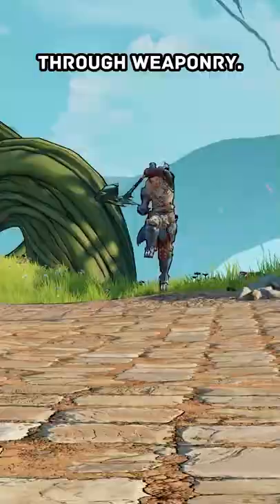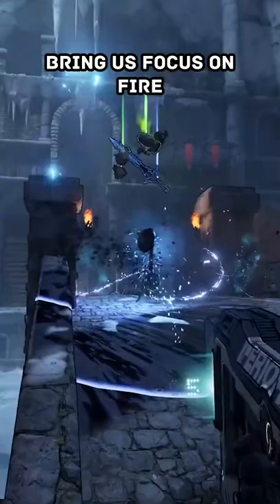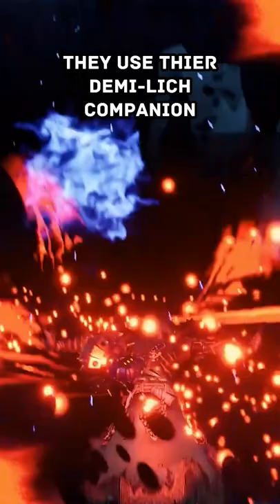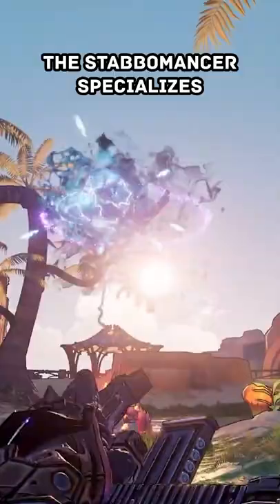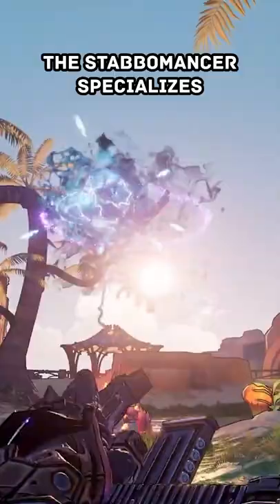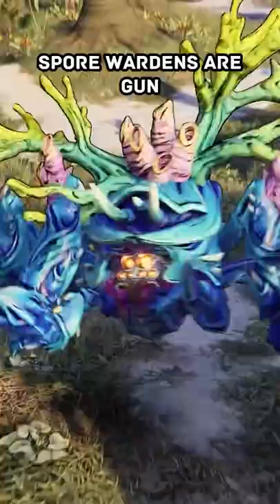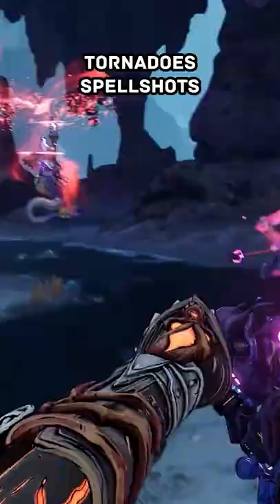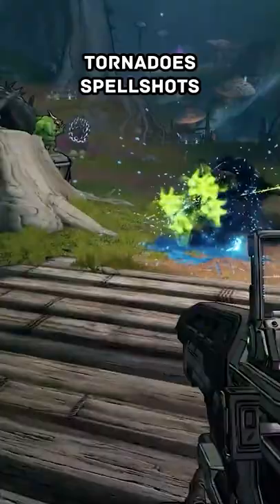All Classes In Tiny Tina's Wonderlands In 60 SECONDS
Learn about the classes in the upcoming Borderlands spin-off game Tiny Tina's Wonderlands.  Brr-Zerker, Clawbringer, Graveborn, Spellshot, Spore Warden & Stabbomancer